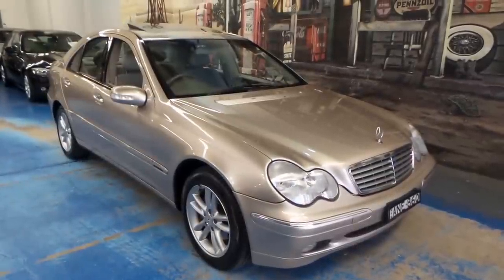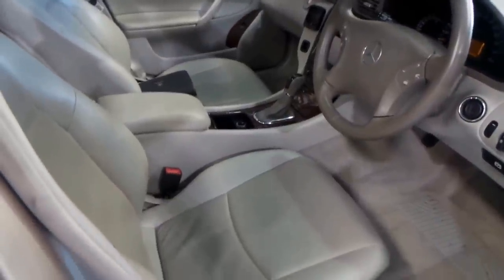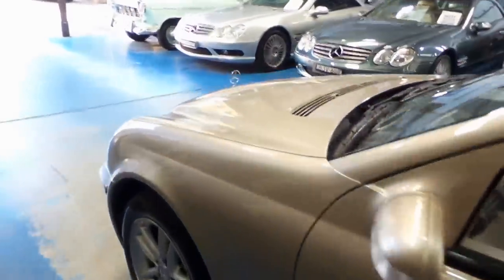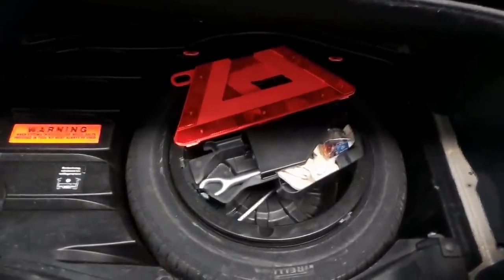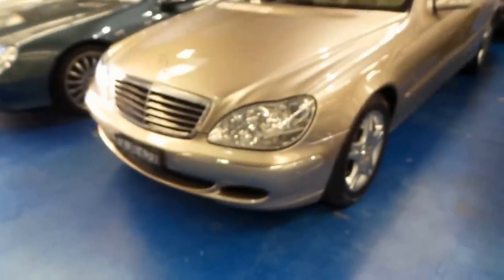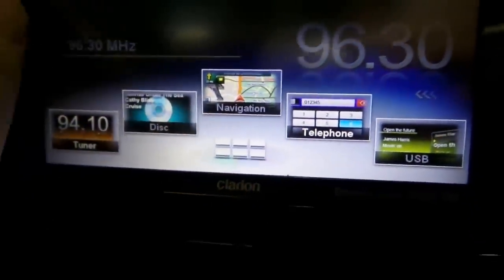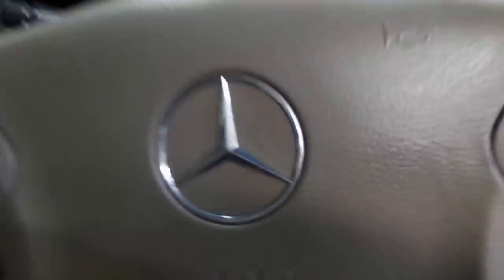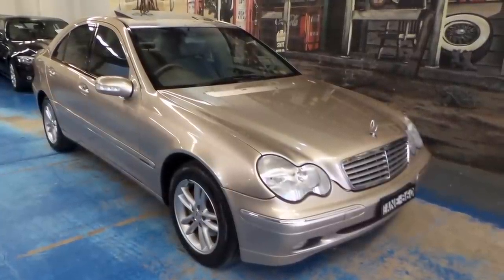Mercedes Benz C200 Kompressor 2002 Elegance